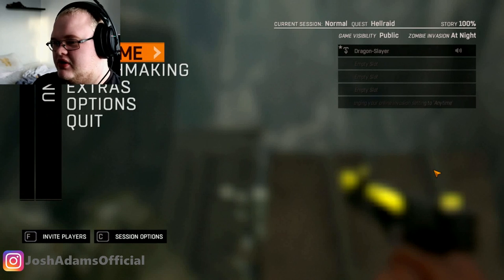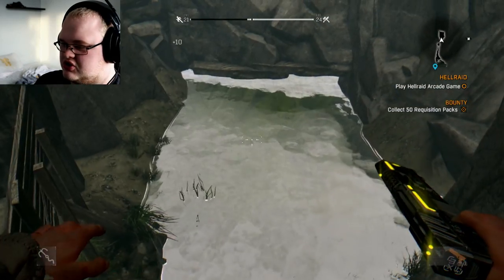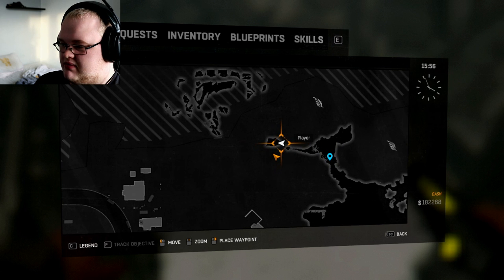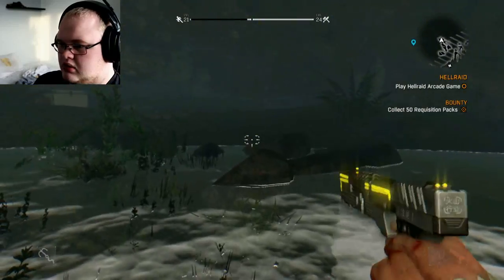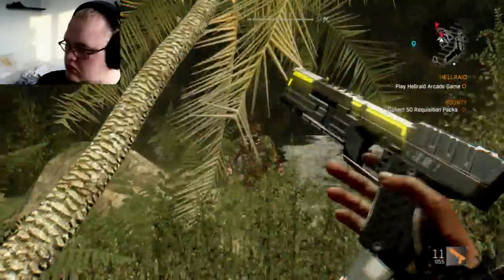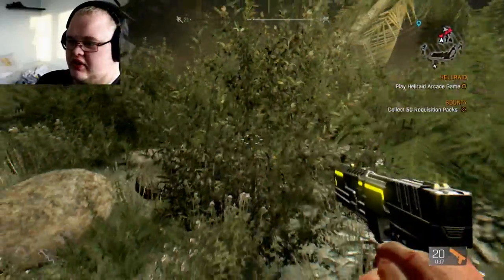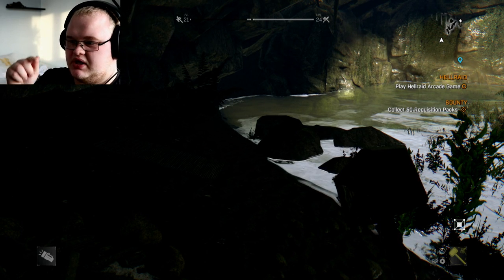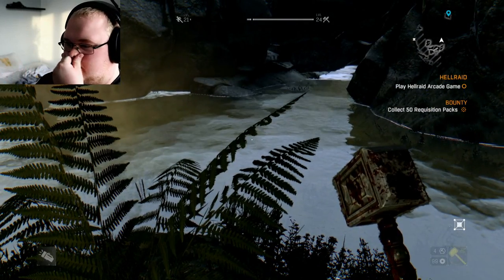Dying Light Easter Eggs! #2 (The Destiny Easter Egg)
Mental Health Helpline Numbers
(UK)
-CALM     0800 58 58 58
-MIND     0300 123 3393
-NO PANIC     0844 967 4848
-OCD ACTION     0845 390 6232
-OCD UK     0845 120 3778
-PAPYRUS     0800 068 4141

If you have anxiety or depression just remember there is always help out there just remember to stay positive.